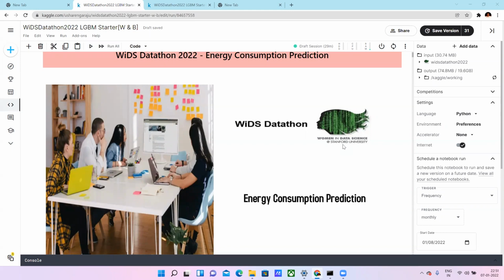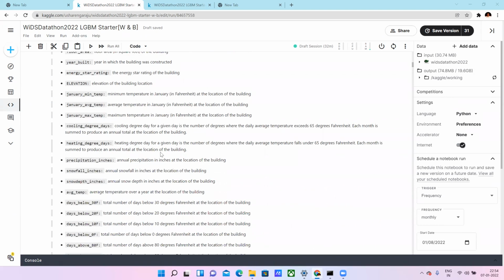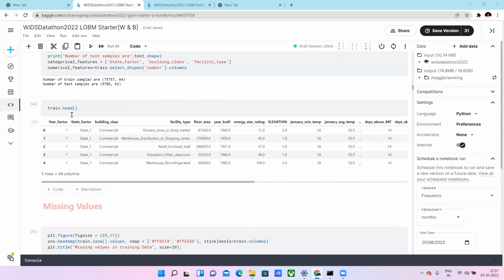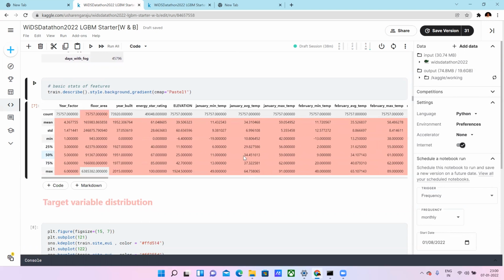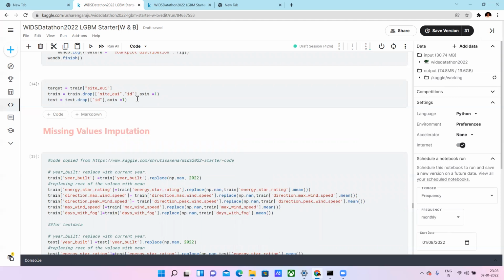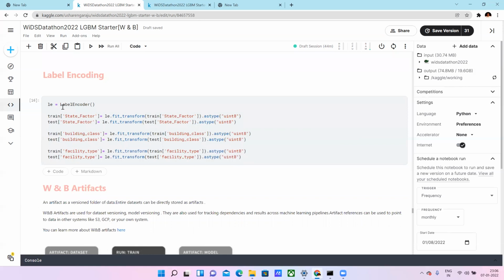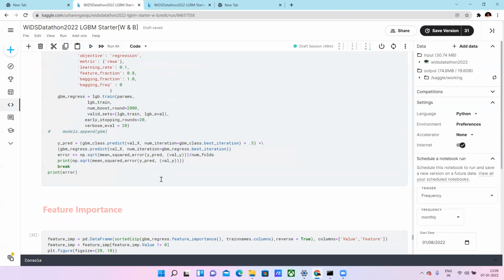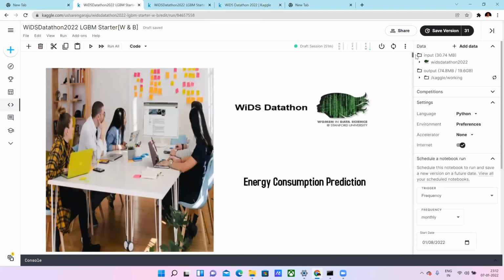WiDS 2022 Datathon - Energy Consumption Prediction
This video contains a baseline notebook walkthrough of WiDS 2022 Datathon .